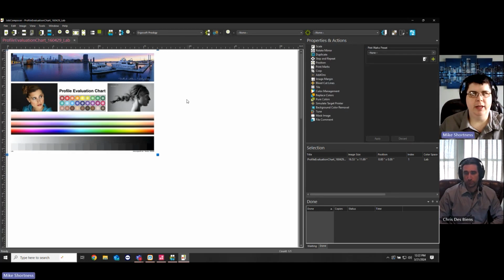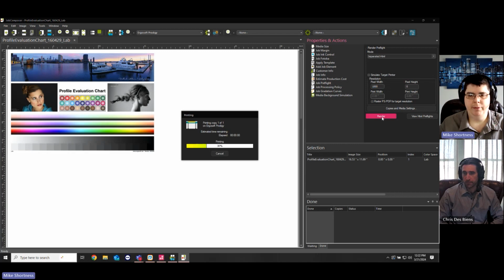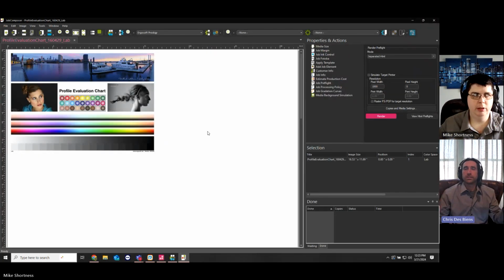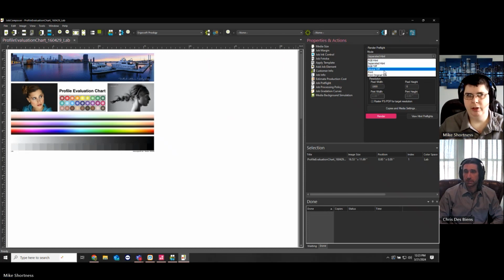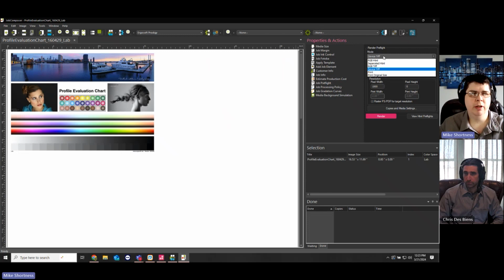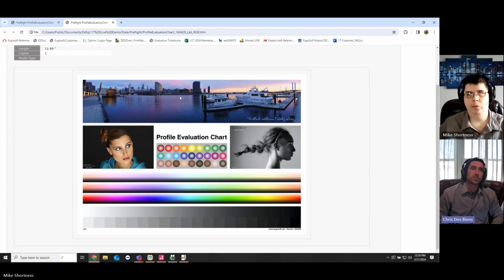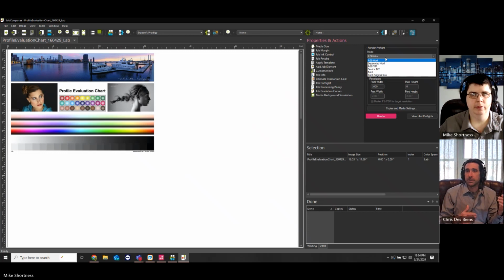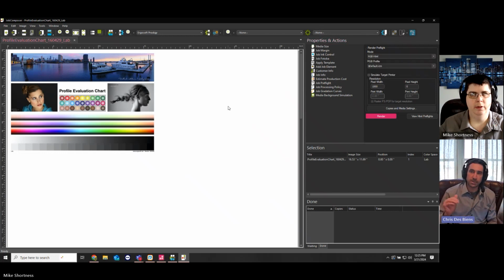Presets - Quick Tip 7 - Job - PreFlight Rendering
This Quick Tip video covers PreFlight Rendering in Ergosoft RIP. Learn how to preflight your jobs to detect and correct potential issues before printing, saving time and reducing waste.